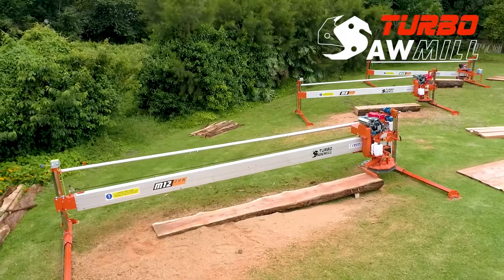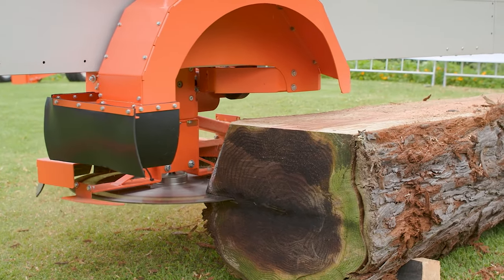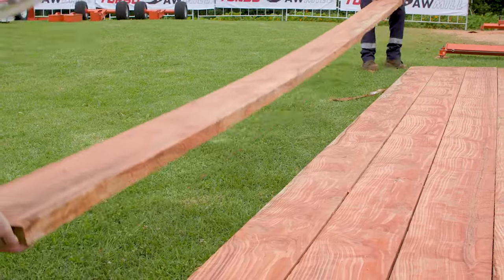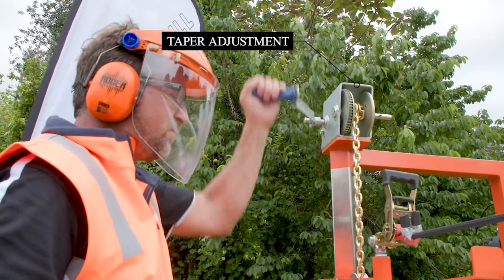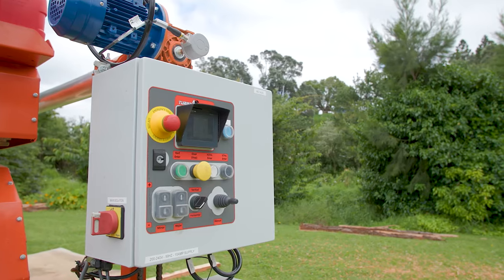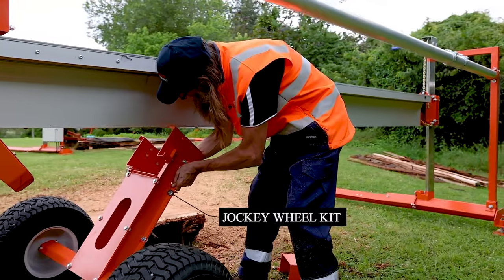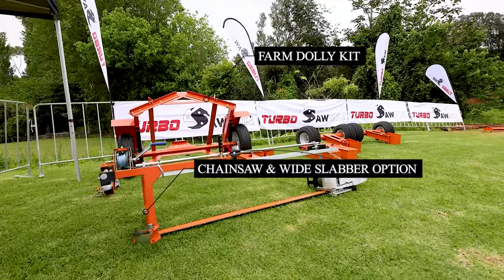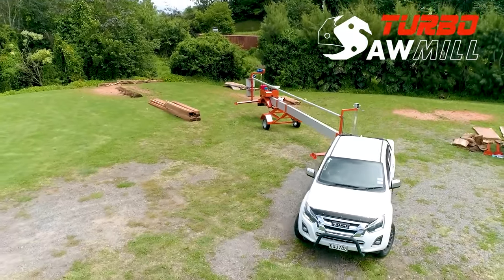Turbosawmill Automated Model 2023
If you like our sawmill and would like more info, please choose the model and fill out this form:

Se você gosta da nossa serraria e deseja mais informações, escolha o modelo e preencha este formulário:

Se ti piace la nostra segheria e desideri maggiori informazioni, scegli il modello e compila questo modulo:

Si le gusta nuestro aserradero y desea obtener más información, elija el modelo y complete este formulario:

Jake Peterson
Director